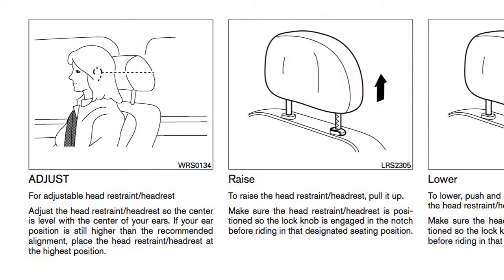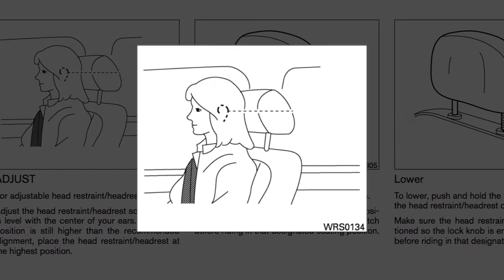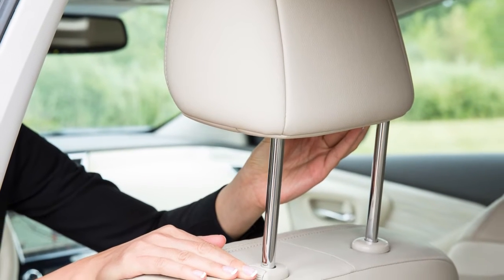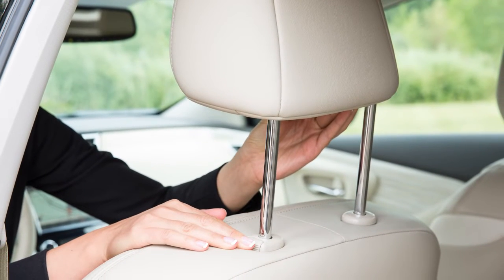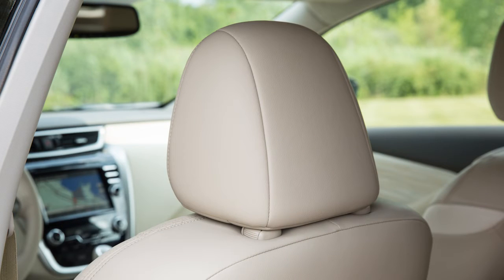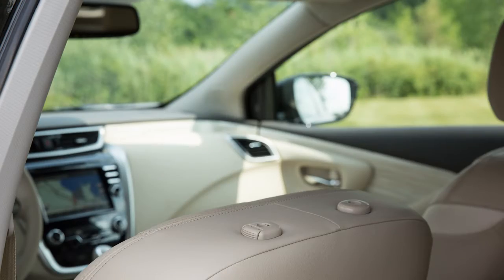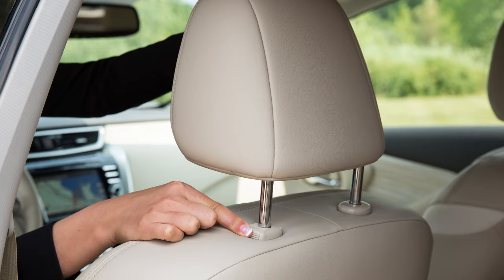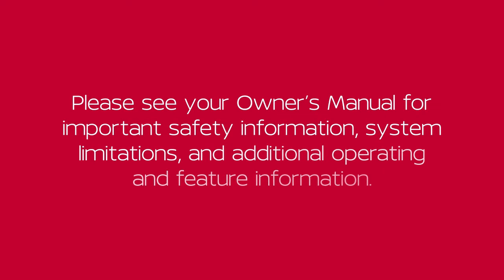2022 Nissan Murano - Head Restraints and/or Headrests